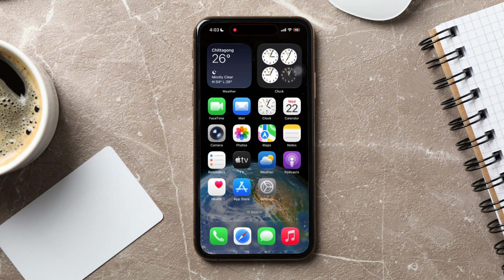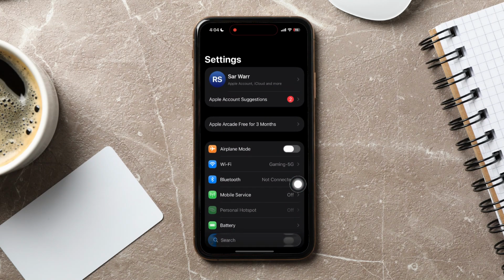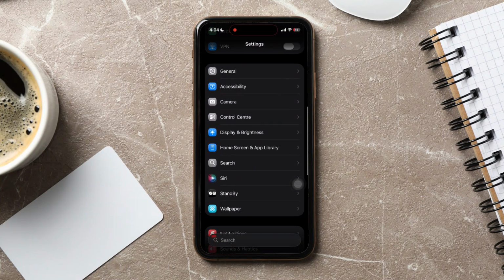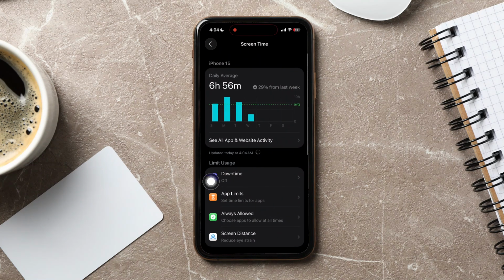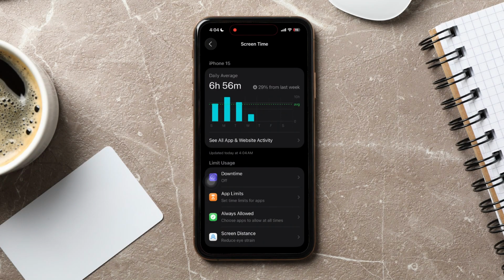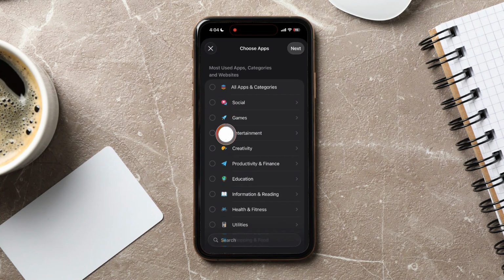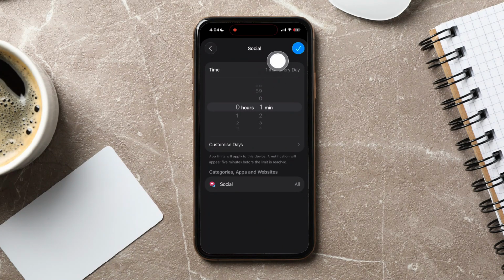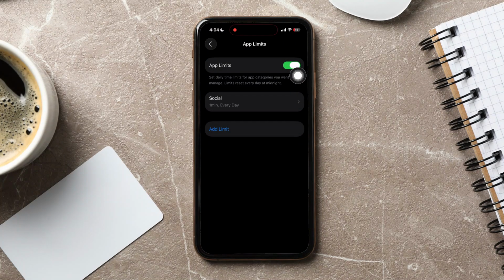How to Limit Social Media Use on iPhone 2026 (Step-By-Step Tutorial)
Here's how to take control of your social media habits and reduce screen time using your iPhone's built-in features and proven strategies. I'll show you step-by-step how to set up app limits, create downtime schedules, and use focus modes to break free from endless scrolling and reclaim your productivity. We'll explore the Screen Time settings in detail, including how to block specific apps during certain hours, set daily time limits for social platforms, and create app-free zones throughout your day. I'll also share practical tips for repositioning apps on your home screen, turning off addictive notifications, and using grayscale mode to make your phone less appealing. You'll learn how to track your usage patterns, identify your biggest time-wasting apps, and gradually build healthier digital habits that stick. Whether you want to focus better at work, spend more quality time with family, or simply feel less attached to your device, these simple iPhone settings will help you create the perfect balance between staying connected and living in the moment.